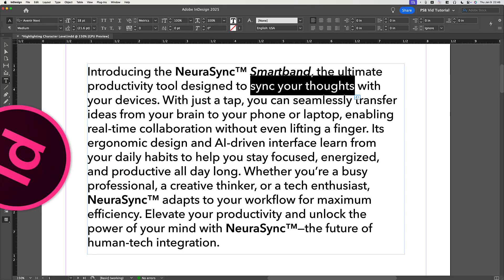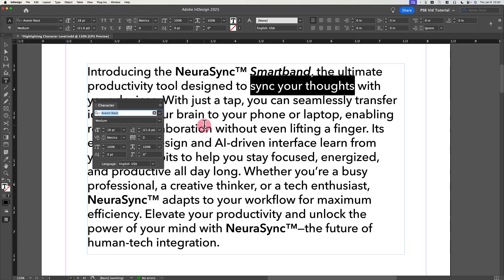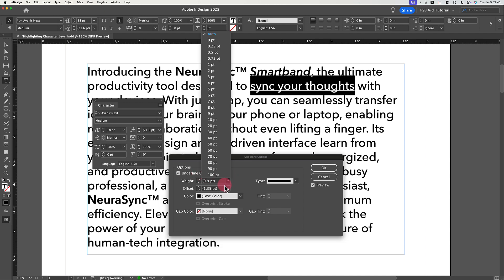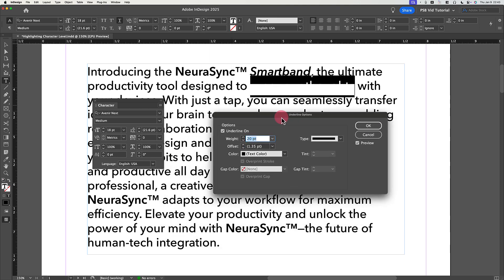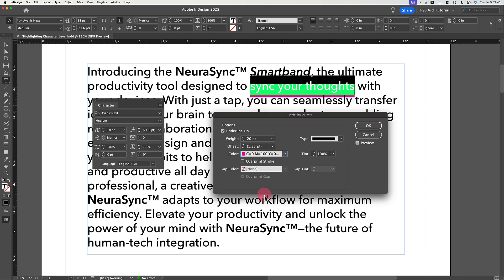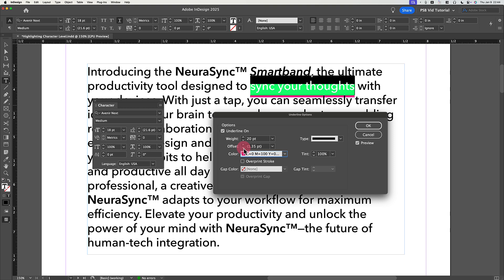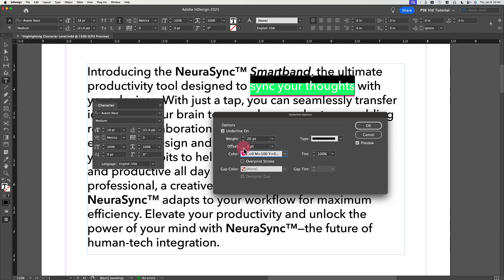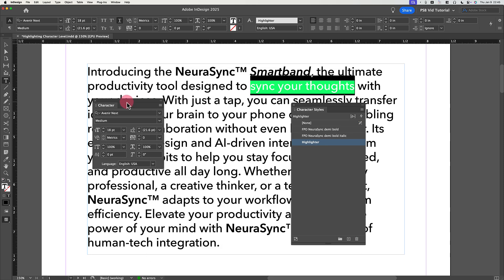Highlighting Text at the Character Level - InDesign Tip of the Week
Learn how to apply highlighting to text at the character level in Adobe InDesign. This tutorial walks you through creating precise highlights to enhance readability and emphasize specific words or letters.

Pariah Burke’s InDesign Tip of the Week

For more InDesign tips, tricks, and techniques, check out Pariah’s books and courses